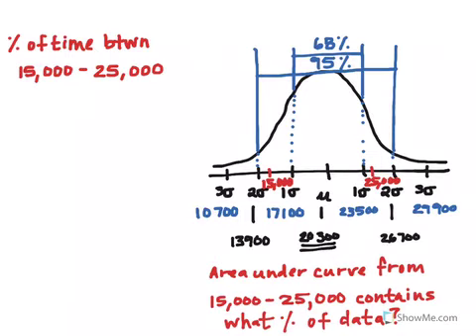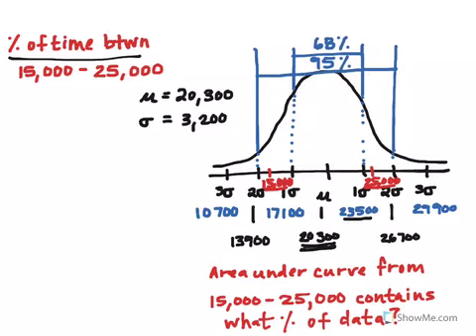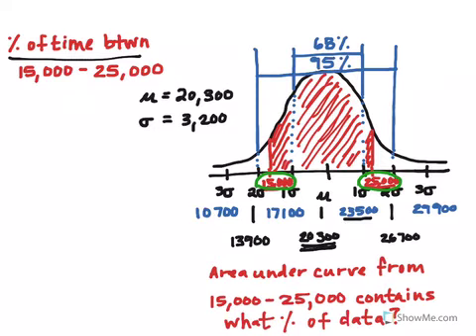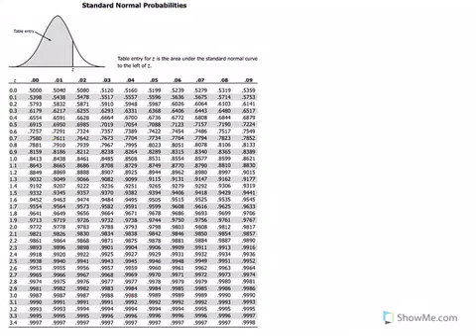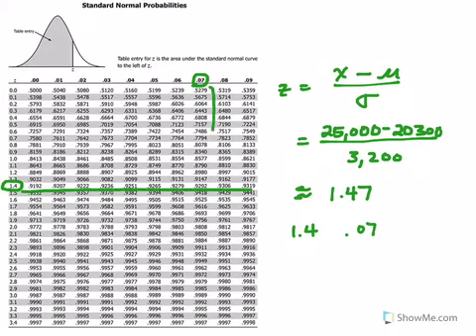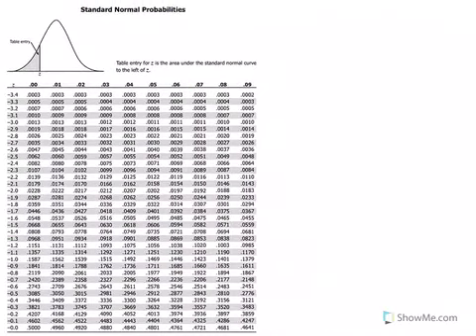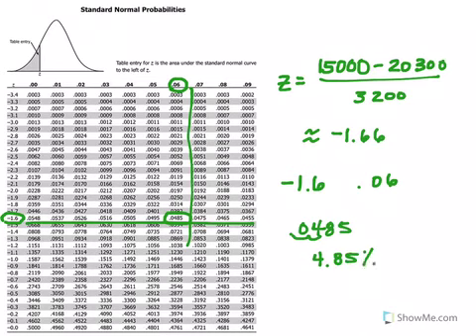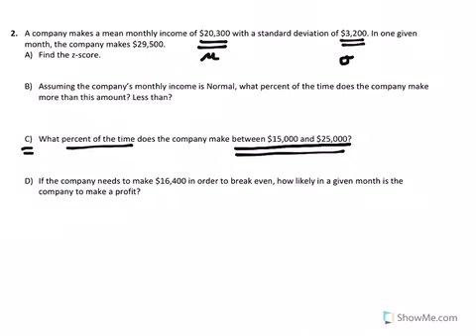Z scores to find probability Part 2